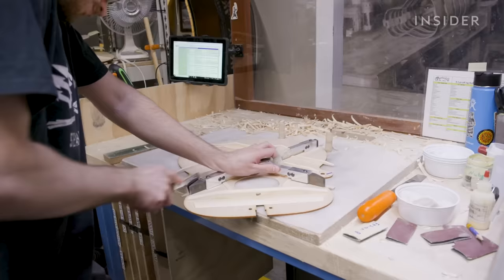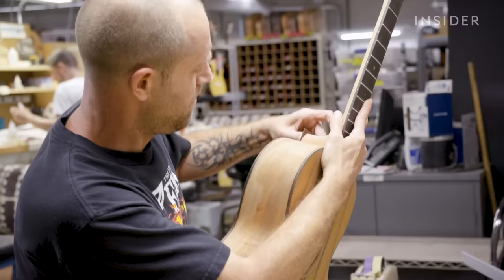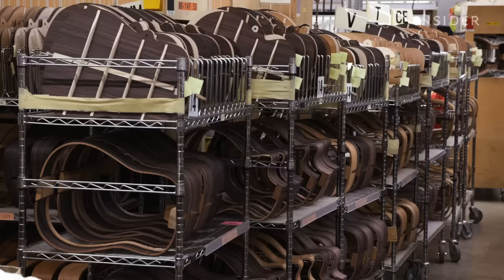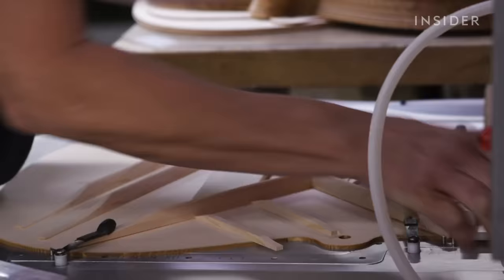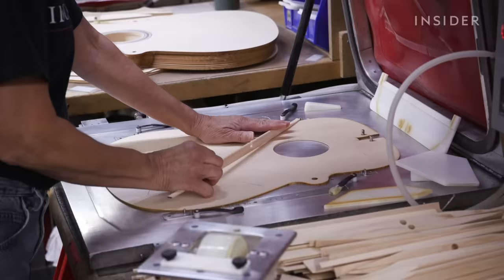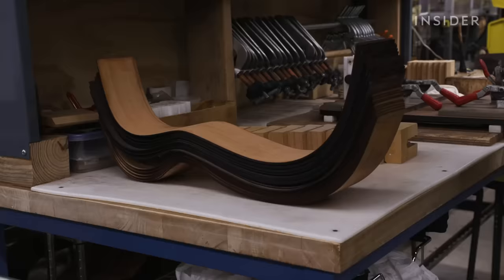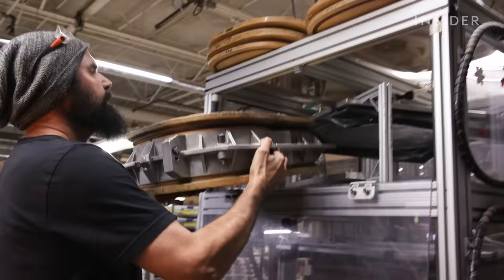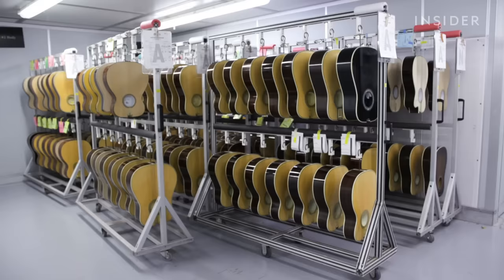How the USA’s Oldest Guitar Company Makes $2800 Instruments | So Expensive | Insider Business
Martin acoustic guitars are some of the most popular and well-known high-end acoustic guitars in the world. They're owned and played by pop stars like Ed Sheeran and Shawn Mendes. In the past, Elvis Presley, John Lennon, Kurt Cobain, and Bob Dylan all have used Martin guitars. Martin is one of the oldest guitar brands still active, having opened in 1833 in downtown Manhattan, New York. Today, the company is based in Nazareth, Pennsylvania, and is still owned by the descendants of its founder, Christian Frederick Martin.

Editor’s Note: In the video we say spruce is used for the bottom of the guitar, but Martin Guitars typically uses rosewood for bottoms.

MORE SO EXPENSIVE VIDEOS:
Why Louis Vuitton And Tom Ford Spend Up To $15,000 For One Kilo Of Bulgarian Rose Oil

How the USA’s Oldest Guitar Company Makes $2800 Instruments